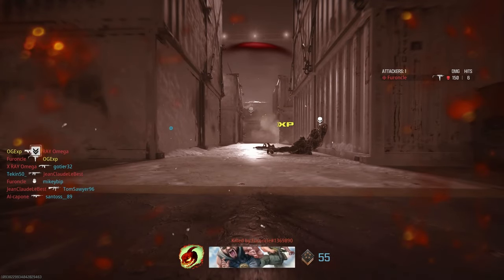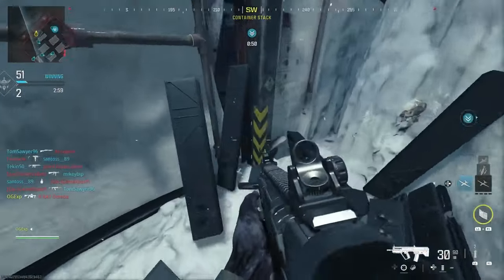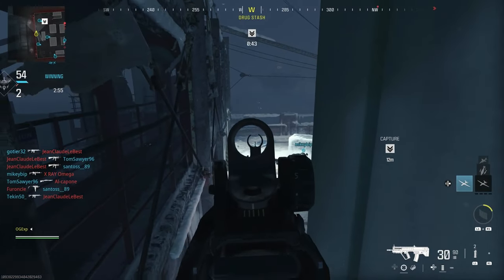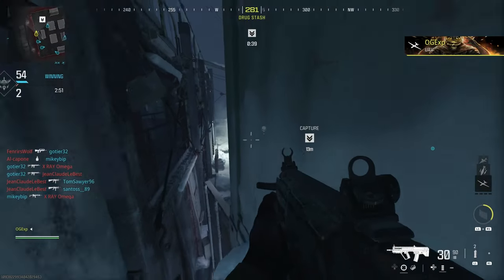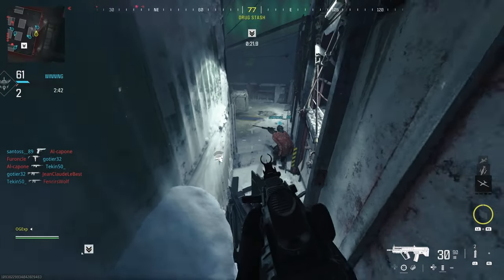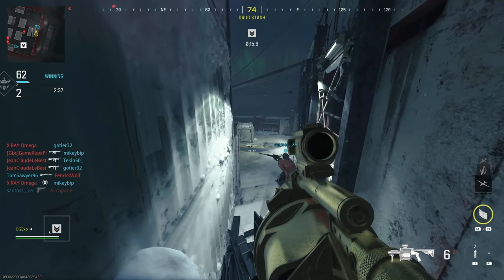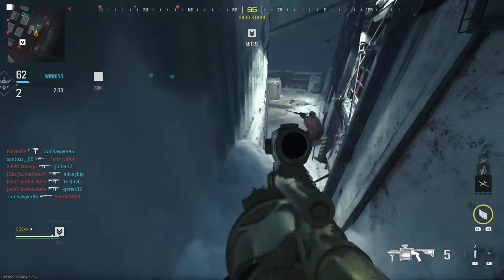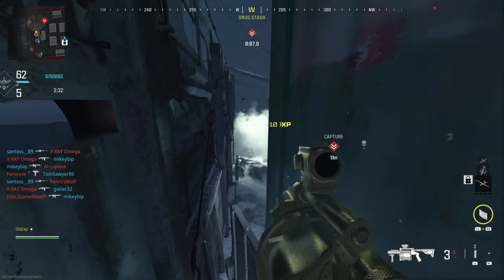MW3 Shipment EASY NUKES Glitch Spot (Modern Warfare 3 Season 1 Shipmas High Ledge)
Gaz x

- Extra Tags -

The End?

Hey, Catch!